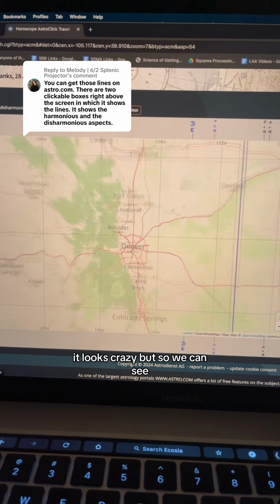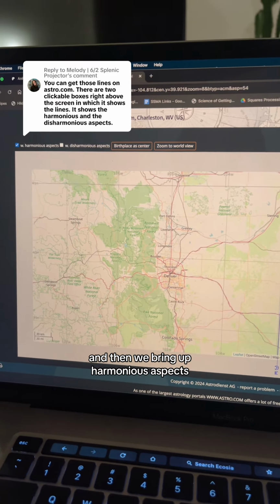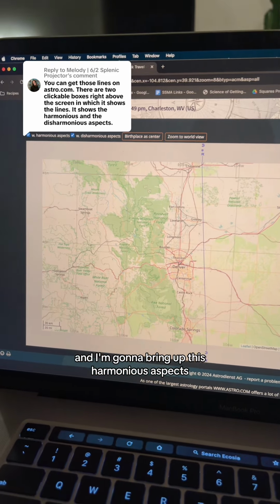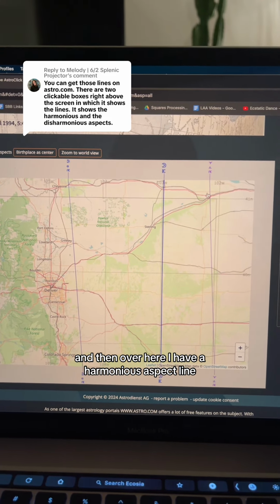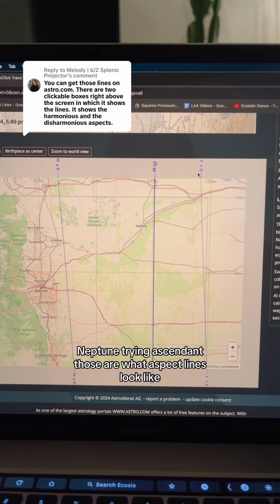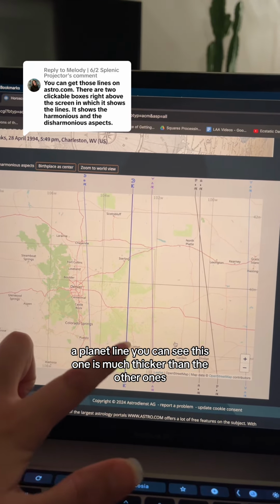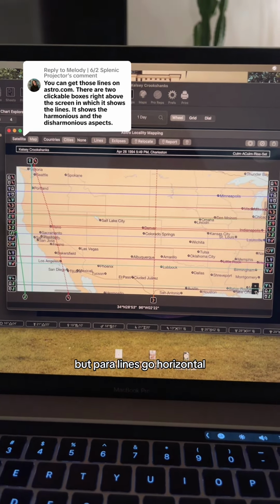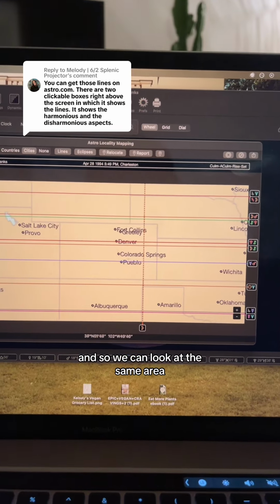| 6/2 Splenic Projector i give a visual towards the end! currently doing more research and will be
| 6/2 Splenic Projector i give a visual towards the end! currently doing more research and will be teaching a class on this in my membershop community once i know more 💓